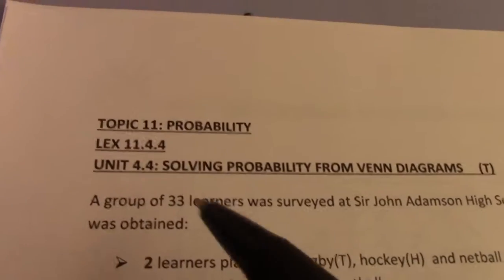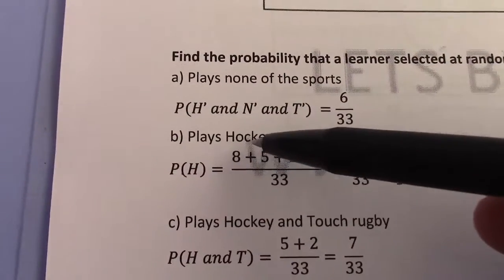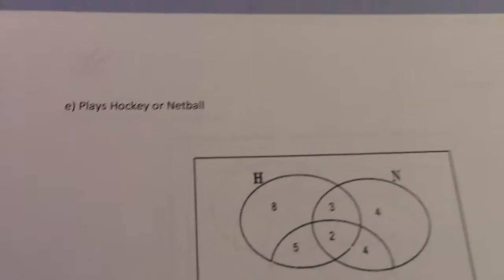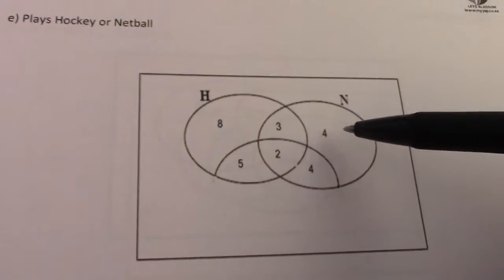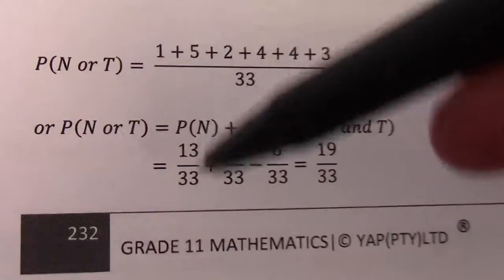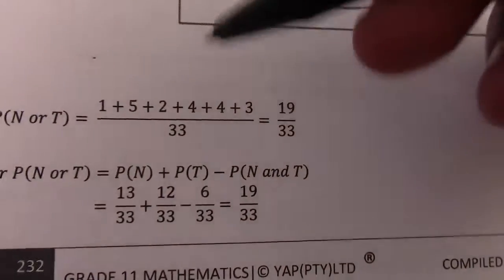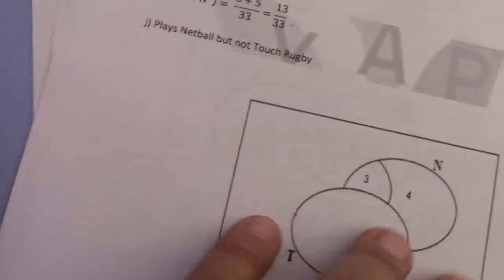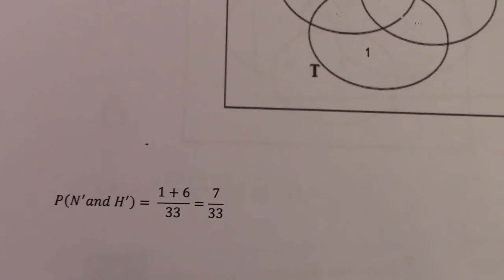LEX 11 4 4 SOLVING PROBABILITY FROM VENN DIAGRAMS